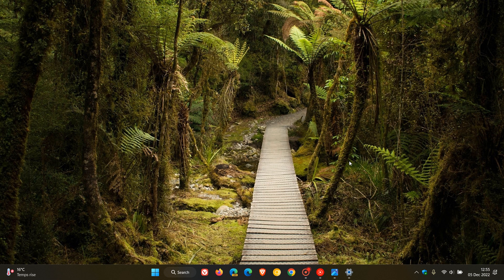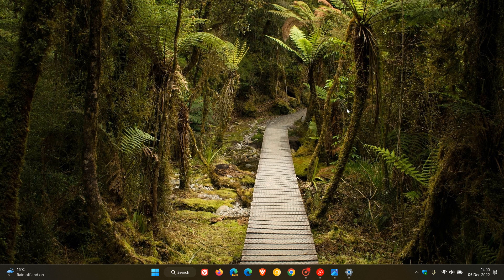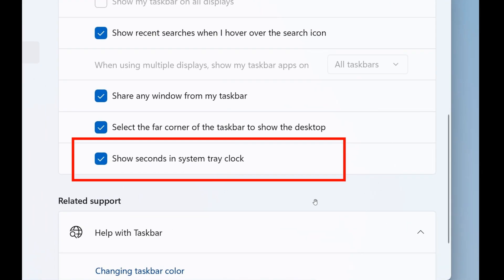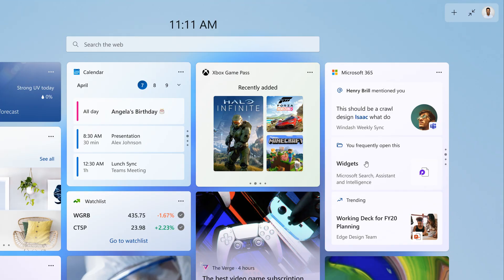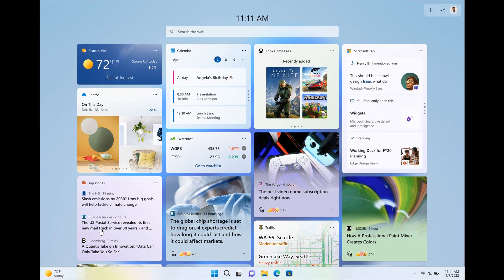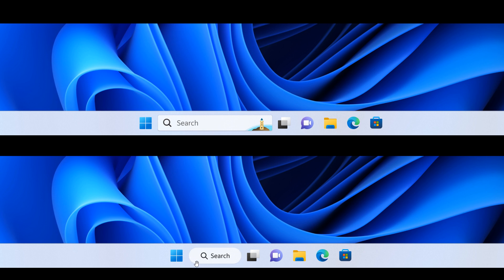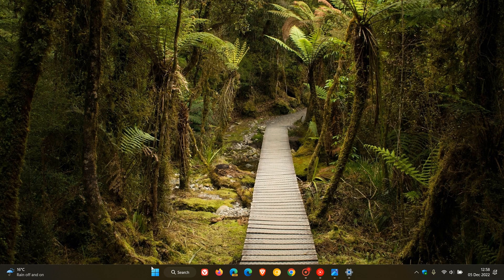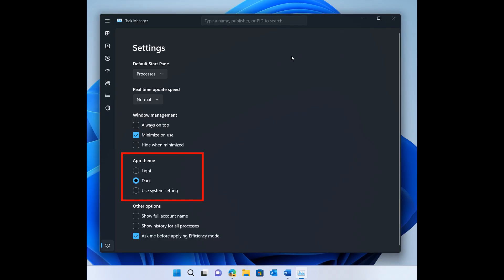Windows 11 22H2 "Moment 2 Update": New features we can expect to see arrive early in 2023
Microsoft will be rolling out the next wave of new features for the Windows 11 2022 Update early next year. These are some of the new features we could possibly see released.